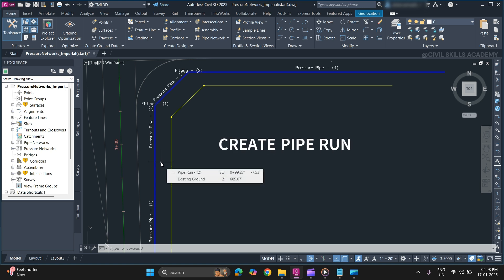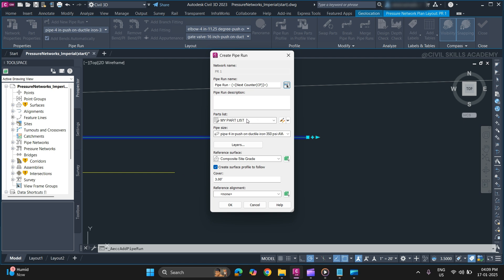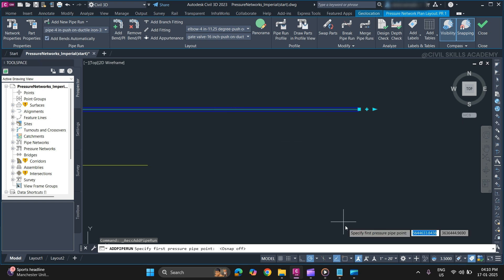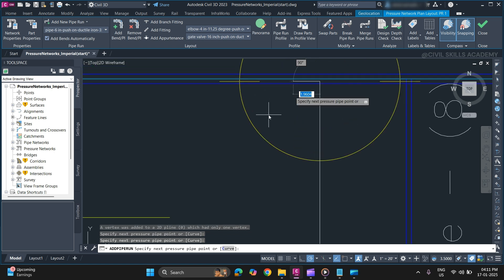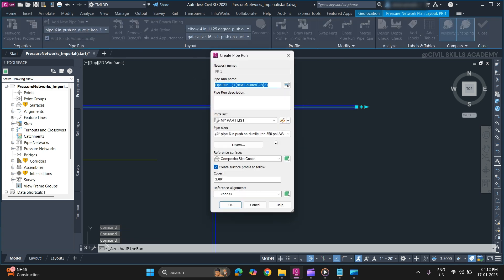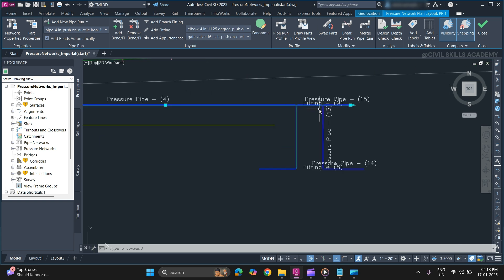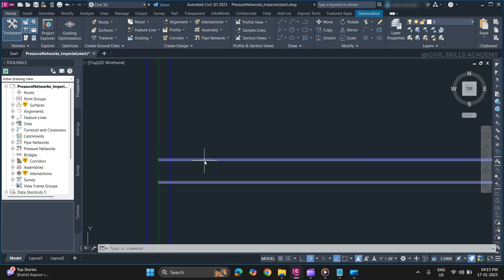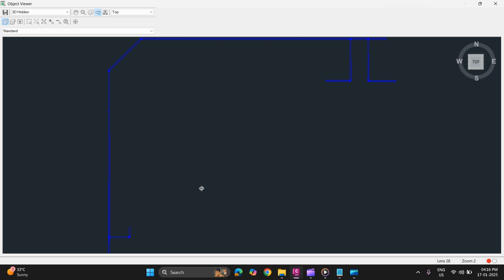Add a New Pipe Run To Your Pressure Network!